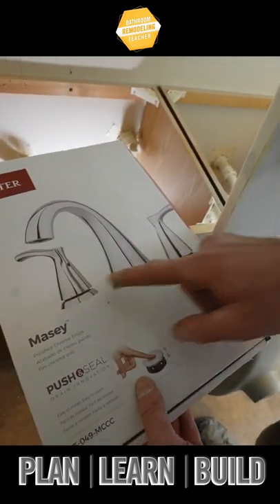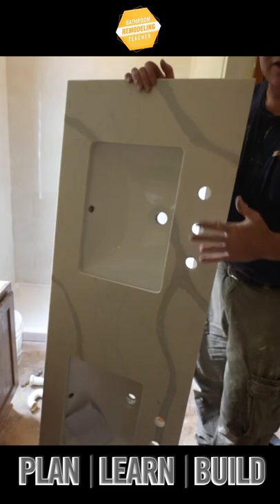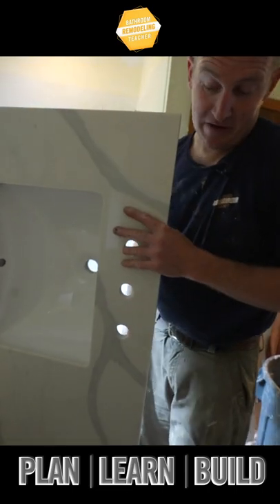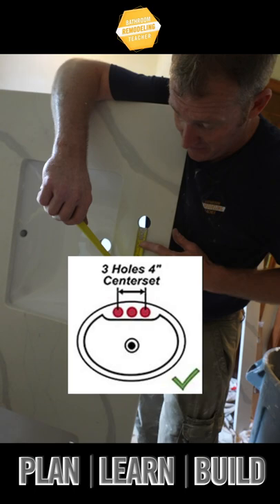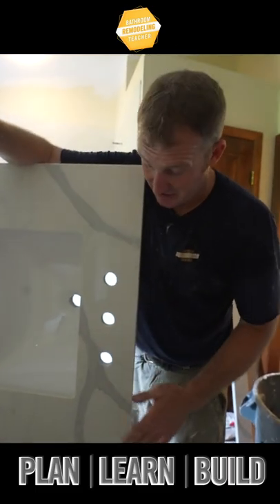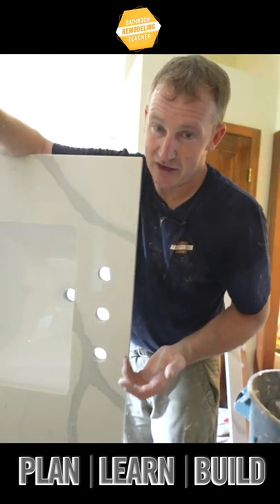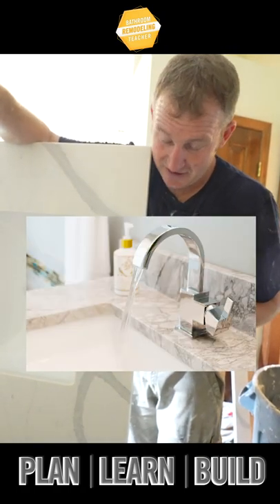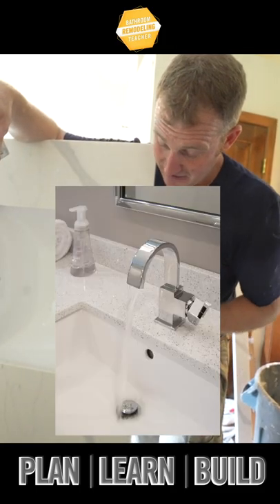Vanity top tips